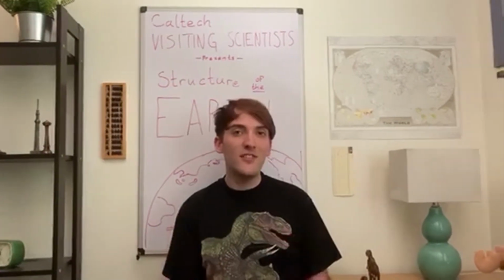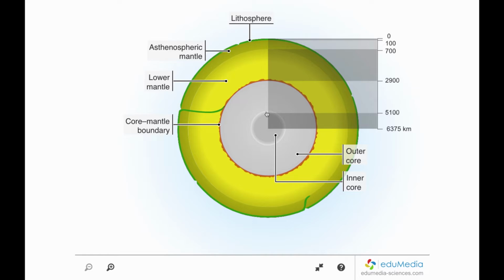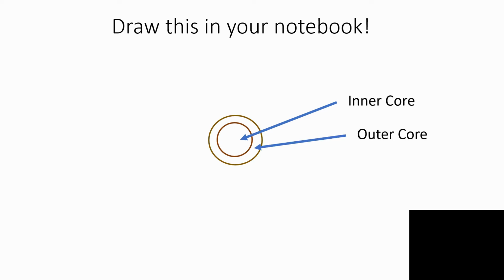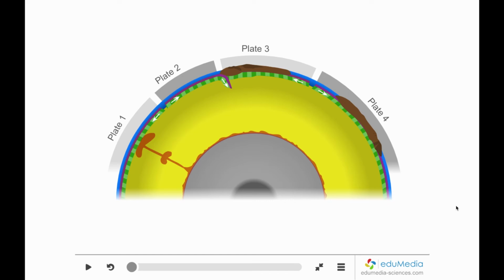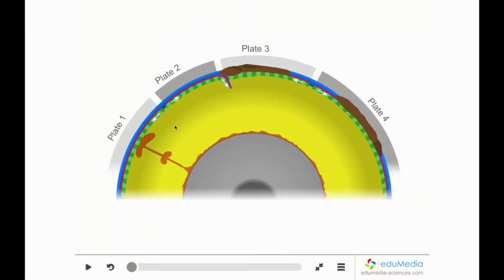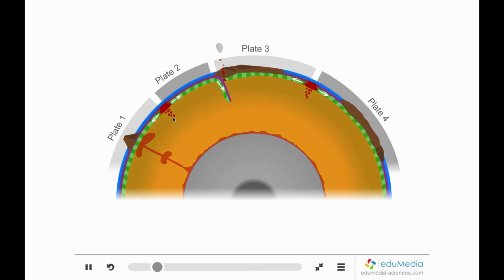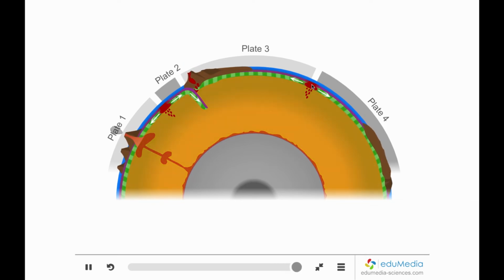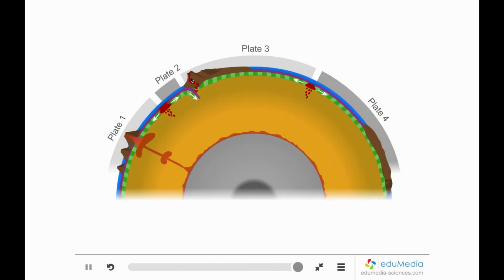Madison 4th Grade: 1.1 Structure of the Earth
The first video of the first lesson, on the Structure of the Earth.